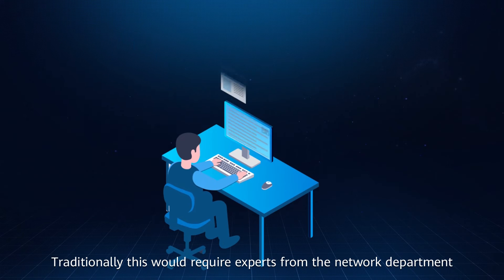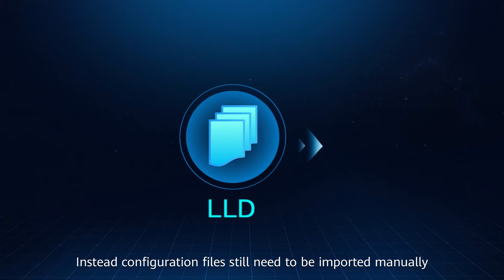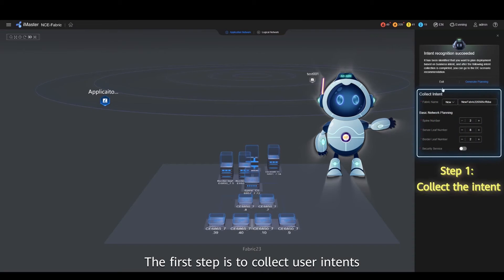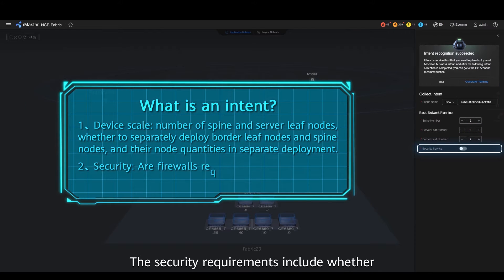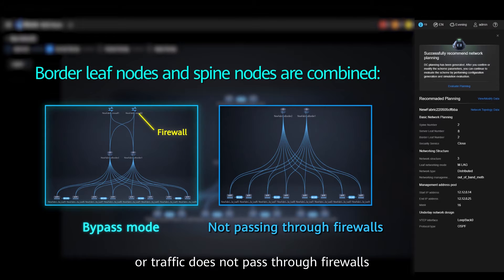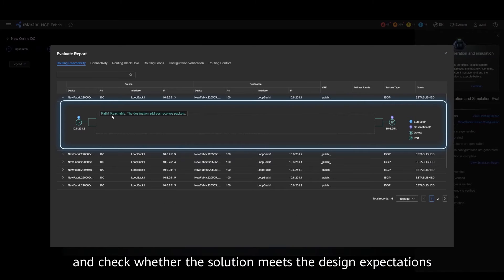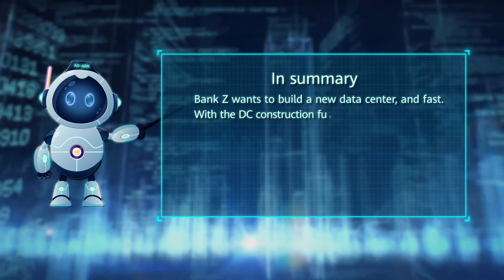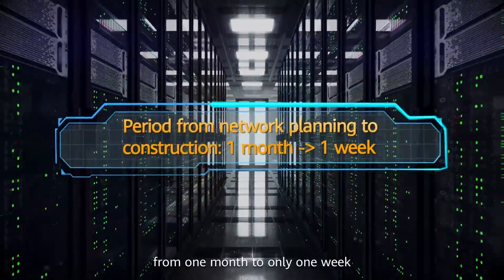iMaster NCE-Fabric DC Construction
With the DC construction function powered by Level 3 autonomous driving, Huawei's iMaster NCE-Fabric quickly deploys the network and enables fast data center delivery with only four simple steps: intent collection, solution generation, solution simulation and verification, and configuration delivery.